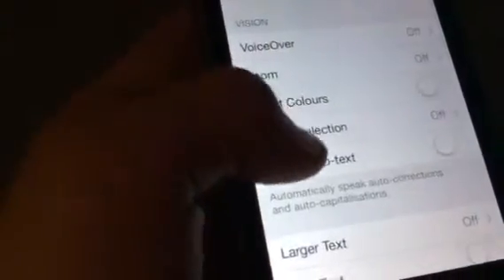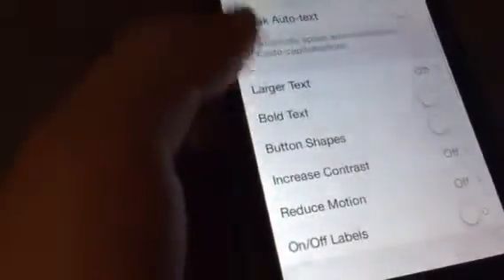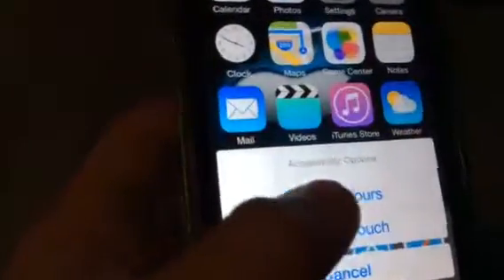I phone4 and 4s tips and tricks